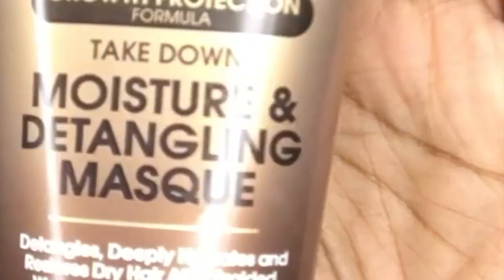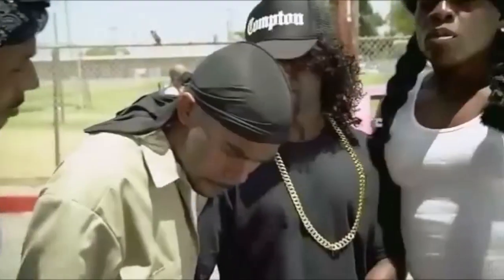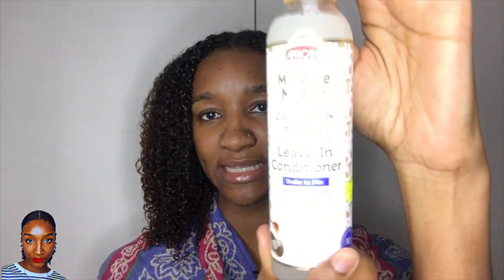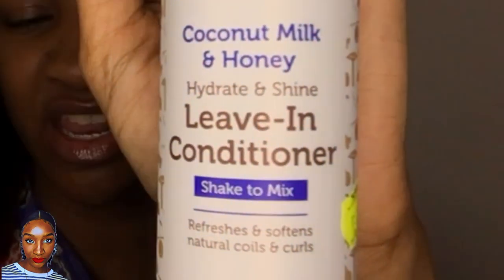Fluffy Wash and Go USING JUST THIS!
I achieved this fluffy wash and go using a product I wouldn't use as a styler, but surprisingly it turned out really nice, soft and fluffy.
It's a very easy wash and go and a good alternative to using gel.

MONDAYS, THURSDAYS 2:30PM GMT AND SATURDAYS 11AM GMT.

WATCH ME IN 1080P FOR THE BEST QUALITY ◀️◀️◀️◀️

🖤💛 💚 Previous Video:

- How To Do A SLEEK LOW Ponytail On Natural Hair

🖤 Products Used:

AFRICAN PRIDE BLACK CASTOR MIRACLE TAKE DOWN MOISTURE & DETANGLING MASQUE 8 OZ

• Track Info:

Intro song
🖤 Reminisce 2 sting By Da Tooby

MAIN SONG PLAYING IN VIDEO:
🖤 Auray By Homebody